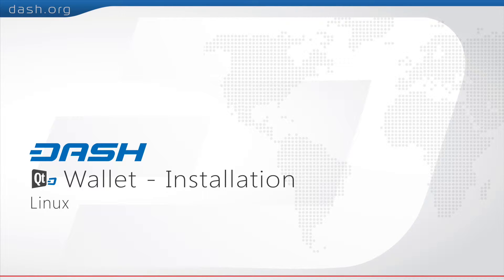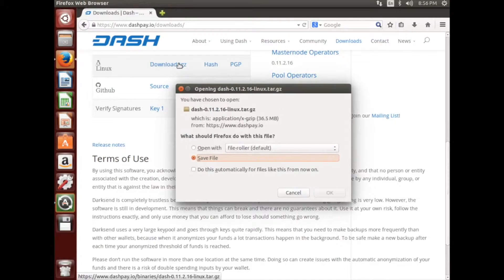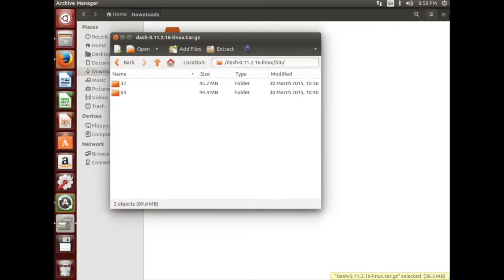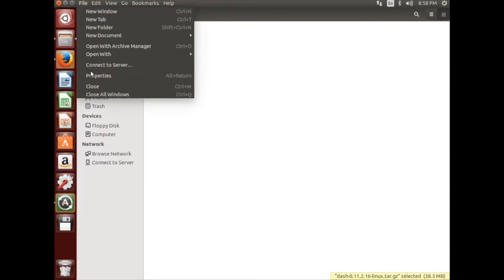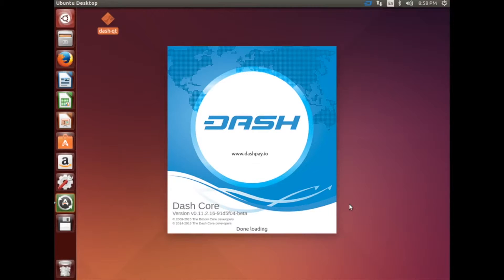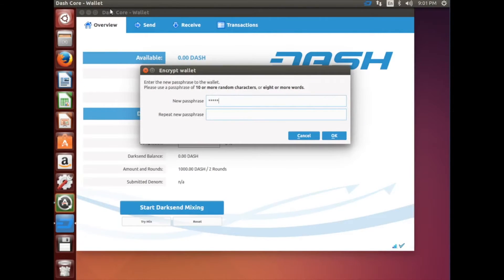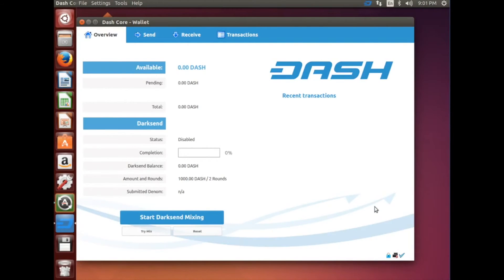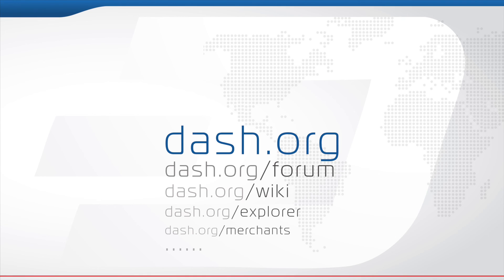Dash: QT Wallet Installation Guide - Linux = G15E01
QT Wallet Installation Guide - Linux

Tipping Address:
Xovo9BEAN3sKwxAAt5Knqdo1gqhodnzNu7

Dash is DigitalCash
Dash is a decentralized cryptographic currency that works similar to Bitcoin, but fixes many of Bitcoin's problems. Dash's InstantX technology makes transactions almost instant, meaning it is suitable for in-person trades and point-of-sale purchases. Not only that, but Dash is truly private, meaning that nobody can mine the blockchain to find details of your purchases or financial history. You wouldn't advertise your credit card statement--why advertise your crypto purchases?

Dash is built from Bitcoin's core code, meaning that it remains compatible with systems that are already designed to work with Bitcoin. The creator of Dash, Evan Duffield, works with a "core team" of almost 20 people to continually improve the Dash code and ecosystem. Since Dash implemented its self-funding mechanism, a number of new developers have begun working on various aspects of the project as well, including retail point-of-sale and vending machine integration.

Dash's masternodes enable investors to earn a 10+% annual return on investment while performing vital services for the network. Masternodes power both the privacy and instant transaction features of Dash. Not only that, but masternode owners are able to vote on which projects will receive Dash's monthly self-generated budget funding. Dash's budget system provides tens of thousands of dollars in recurring funds, every month, which masternode owners allocate to projects designed to improve the Dash ecosystem.